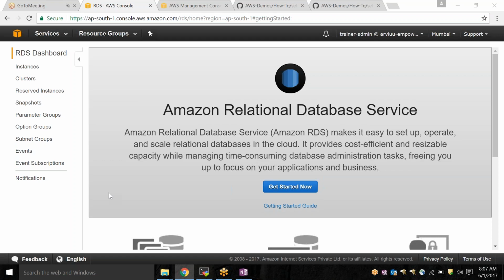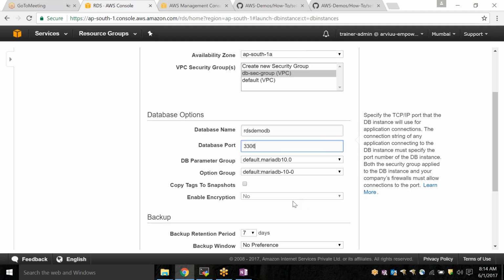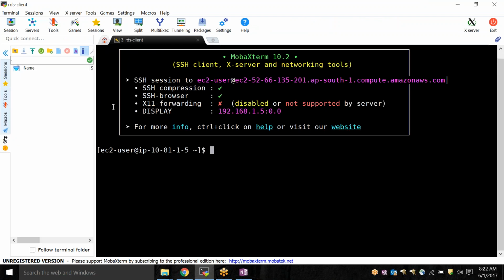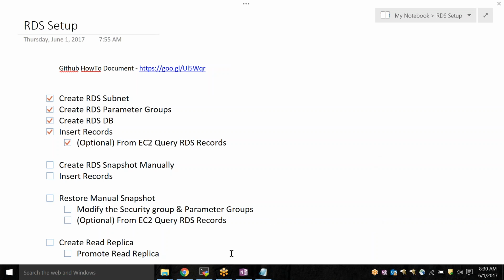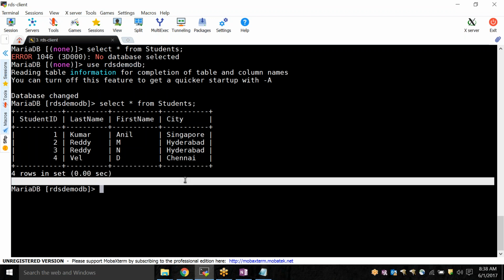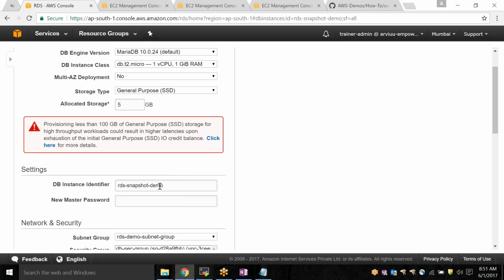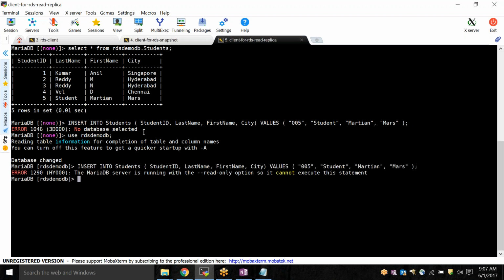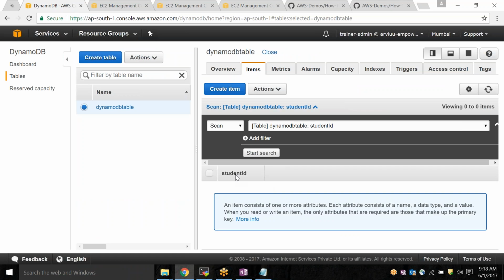Amazon RDS with Read Replica, Snapshots & parameter groups